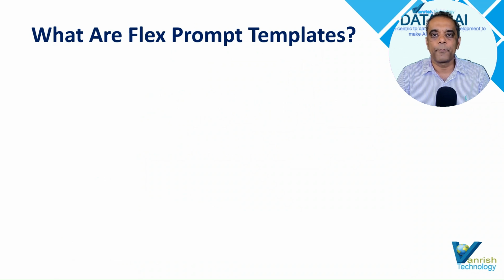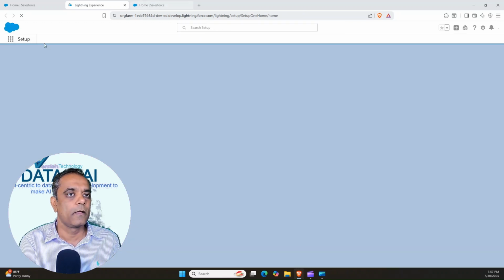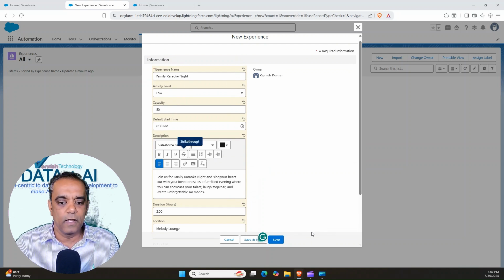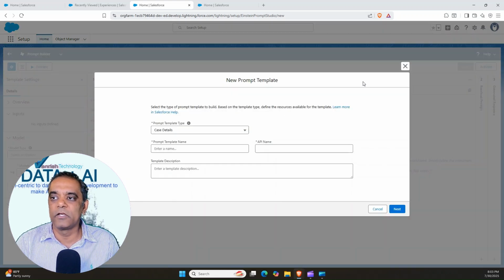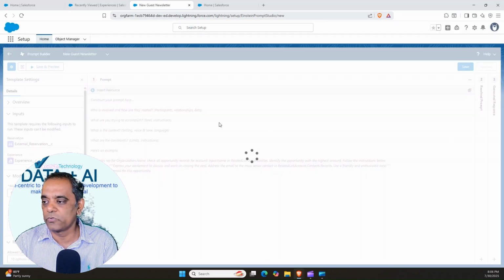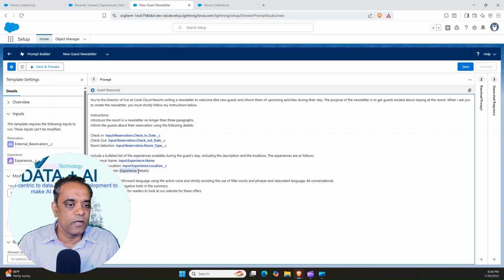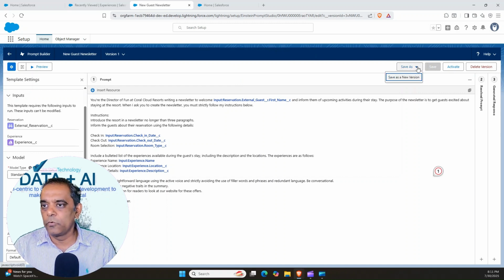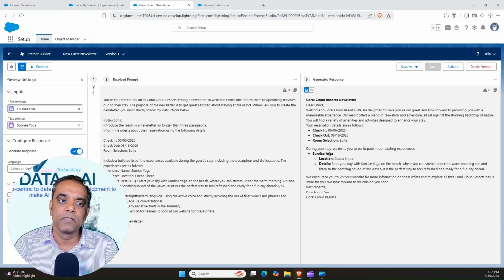Agentforce: Flex Prompt Template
Agentforce Flex Prompt Templates are a powerful feature within the Agentforce platform that lets you design dynamic, reusable AI prompts tailored to your organization's needs. These templates enhance how AI agents interact with users by making the prompts modular, parameterized, and easily maintainable.

Flex Prompt Templates are structured prompt blueprints used to guide AI behavior. Instead of writing a static prompt, you create a template with variables and conditional logic that adapts based on input or context.